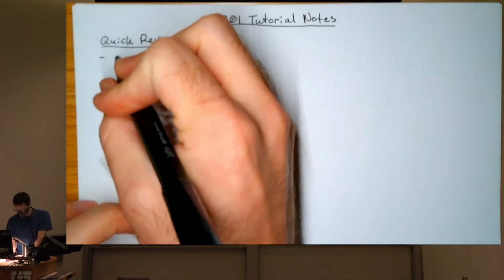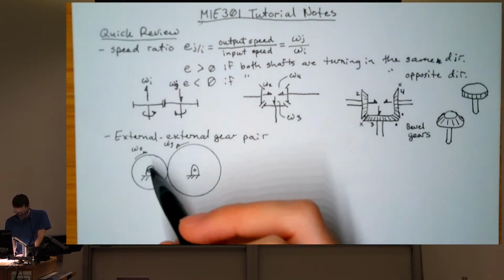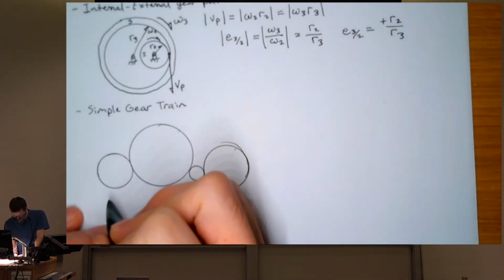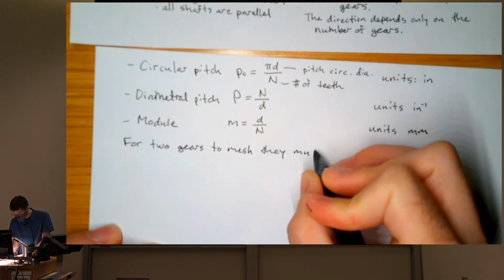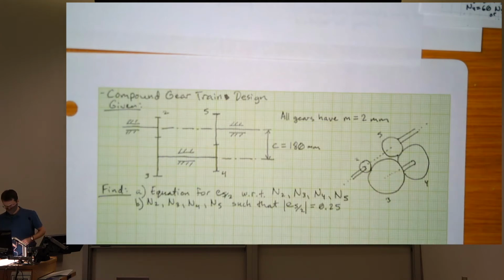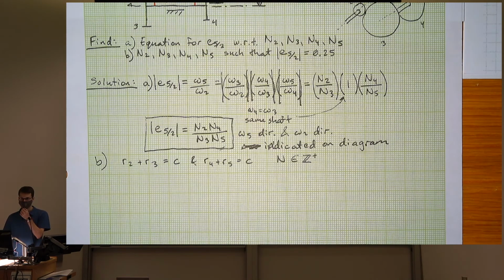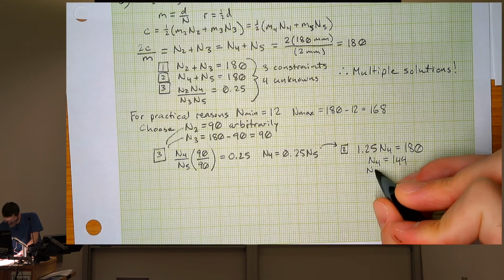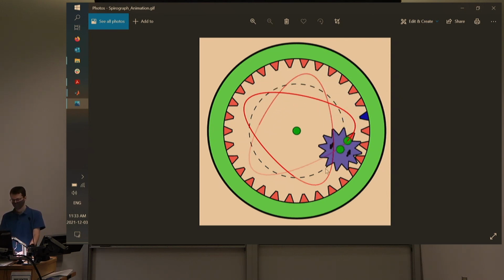MIE301: Tutorial 9 - Dec 3, 2021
MIE 301: Kinematics and Dynamics of Machines
Presented by Cameron Forbrigger, Teaching Assistant